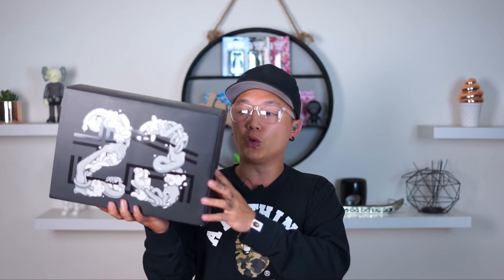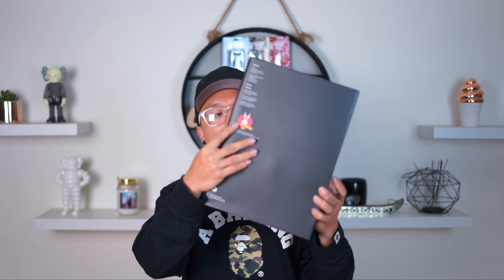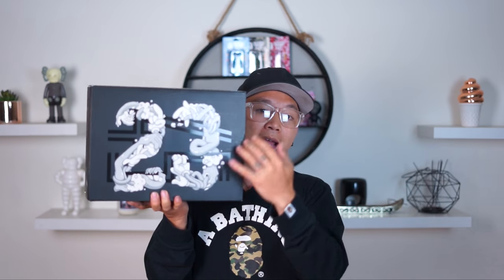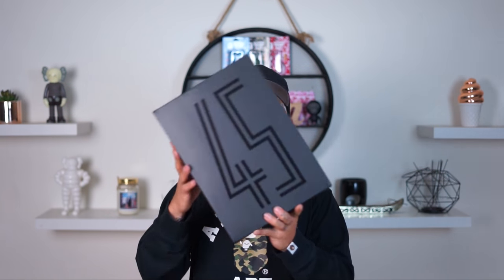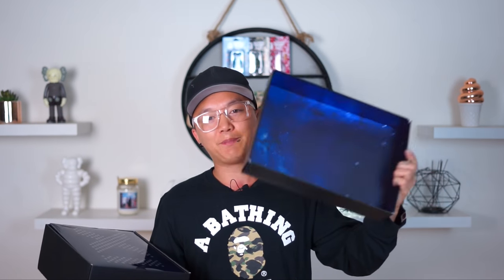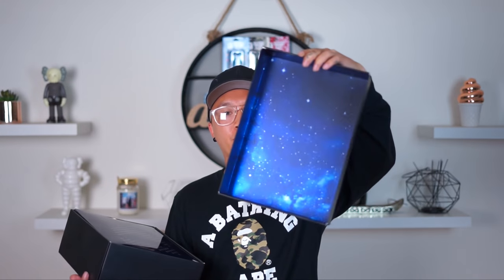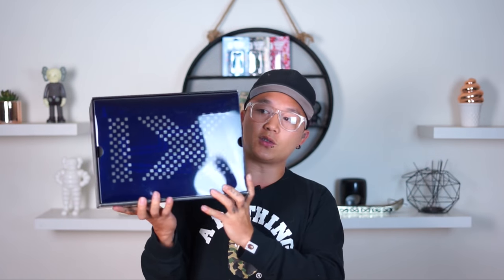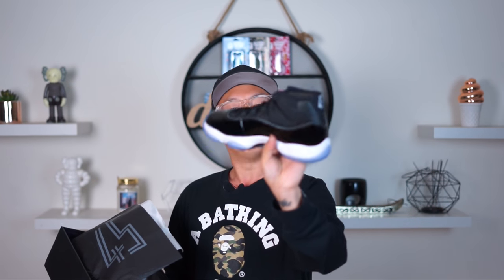COP OR DROP // JORDAN 11 SPACE JAM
Hey guys,

♥ HaoYouPhill